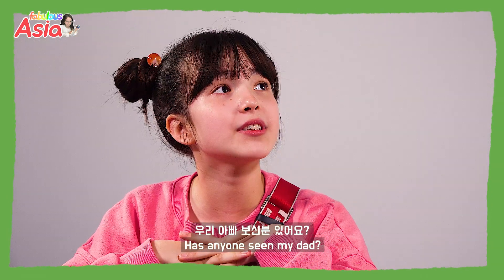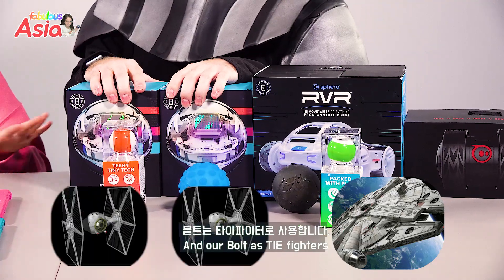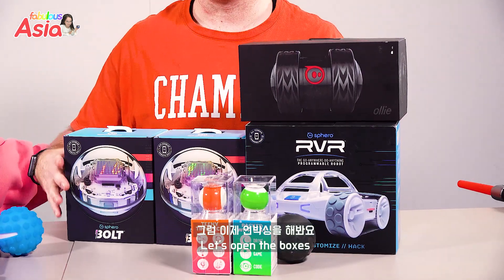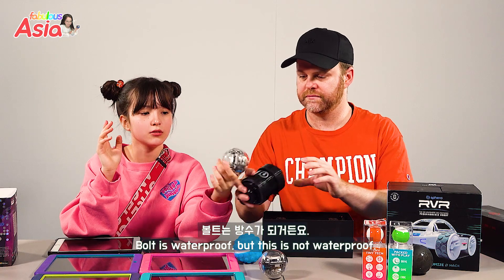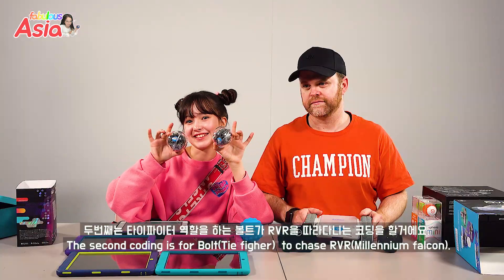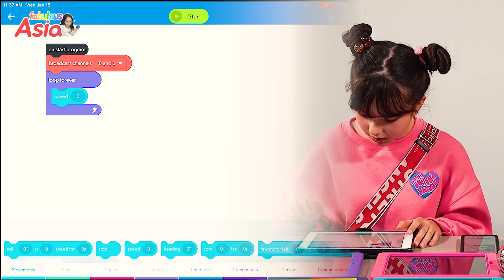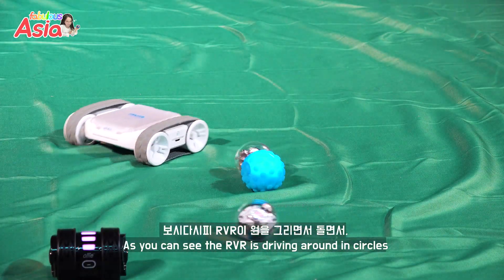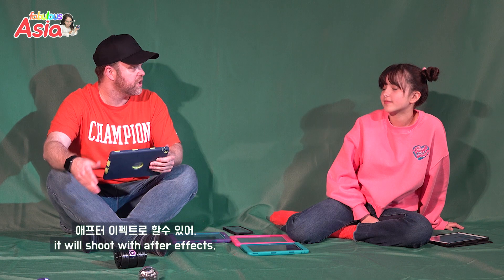코딩 장난감으로 스타워즈 전투장면 만들기 - Create Star-wars battle scene with Sphero family.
RVR과 BOLT 그리고 OLLIE,
오늘은 스피로에서 출시한 코딩 장난감들을 모두 가져와서
스타워즈 전투씬을 재현해 봤어요.

재밌게 봐주세요.
다음에는 로보트 전투씬을 만들어 볼게요 ^^
Camera :
1. Sony PXW-Z90  : 4K / HDMI / HD-SDI
2. Sony FDR-AX700 : 4K / HDMI
3. Gopro Hero7 black

Audio
1. Sony PCM-D10 ( Recorder )

light
1. Luxpad 43H (43W )
2. Phoism IU-1000B ( 60W )